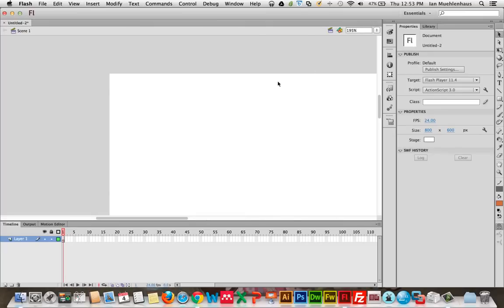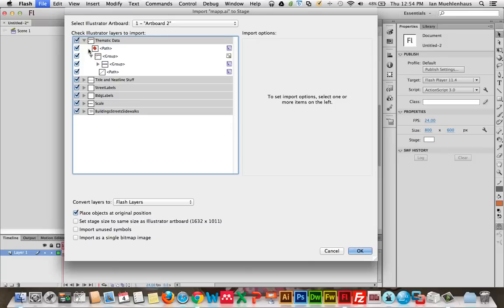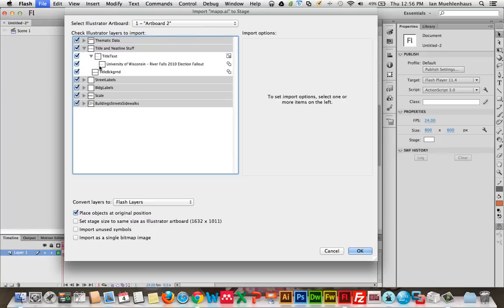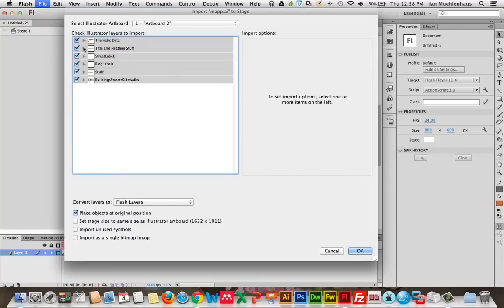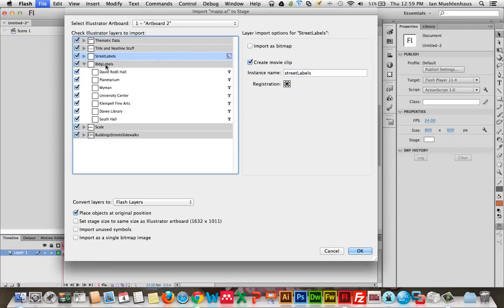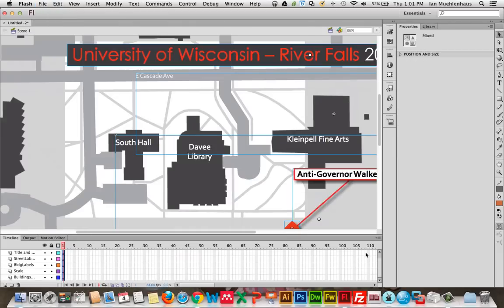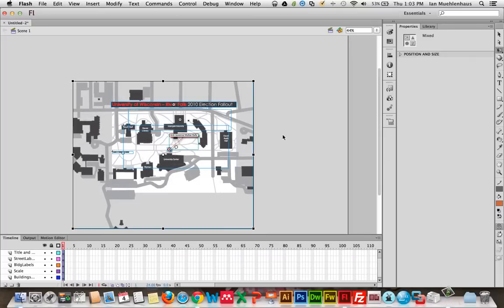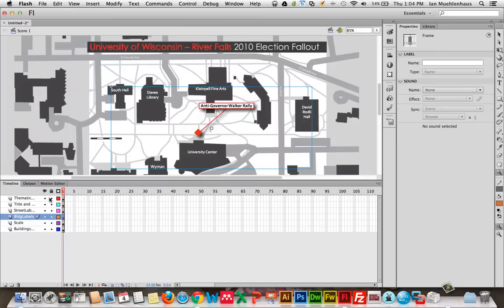Adobe Flash for Web Maps, Part 3 AI Import.mp4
Part 3: how to import an Adobe Illustrator map (exported from ArcMap) into Adobe Flash.